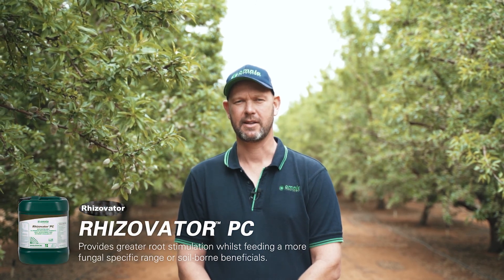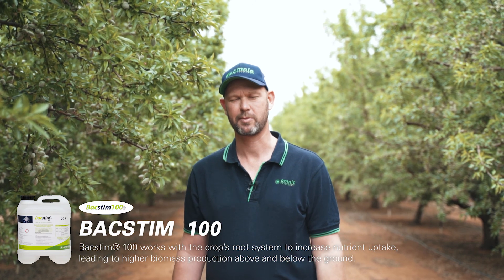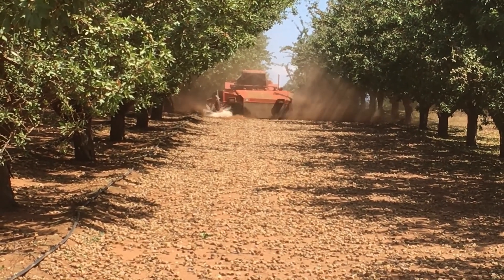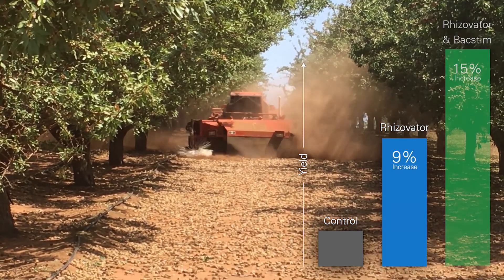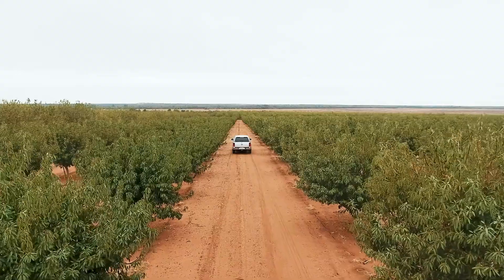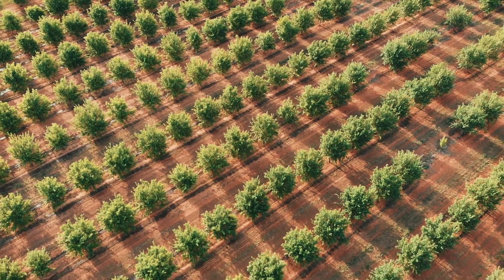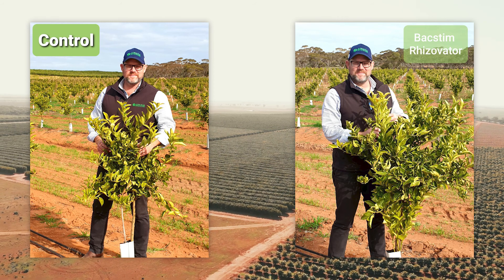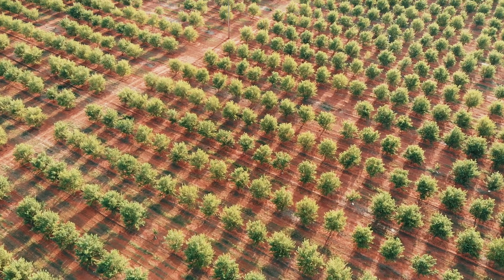Improving growth and yield potential of almonds by leveraging biological synergy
Kieran describes how to improve growth and yield potential in almonds and young citrus by harnessing the biological synergy of two Omnia products, Rhizovator and Bacstim 100.  This combination acts as a biostimulant by encouraging root growth, introducing beneficial bacillus species and holding nutrients in the root zone longer leading to improved nutrient uptake and plant health.
Omnia trials have recorded a 15% increase in almond yields compared to the growers normal practice.
In young trees trials have shown an increase in nutrient uptake resulting in increased canopy size and trunk diameter.
Rhizovator and Bacstim from Omnia may increase yields and overall plant health resulting in a better bottom line for the grower. For more information on Rhizovator and Bacstim please

To contact your nearest Omnia Specialist Agronomist